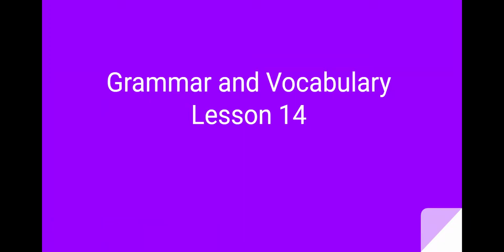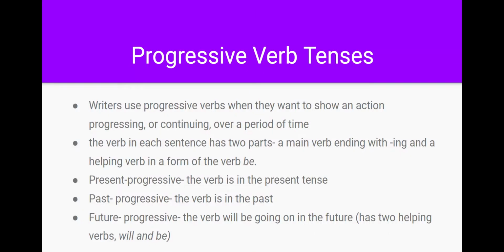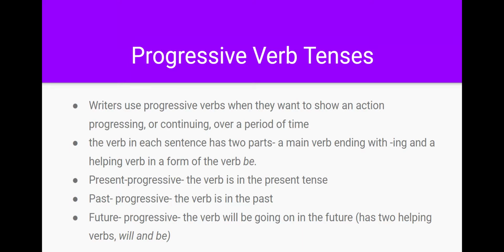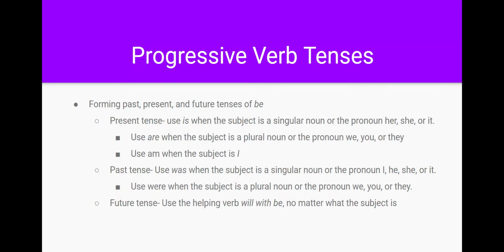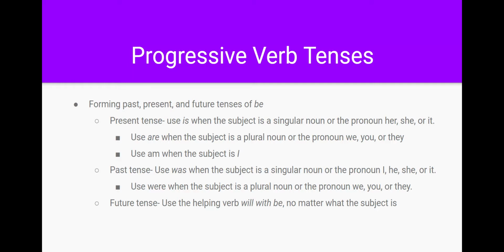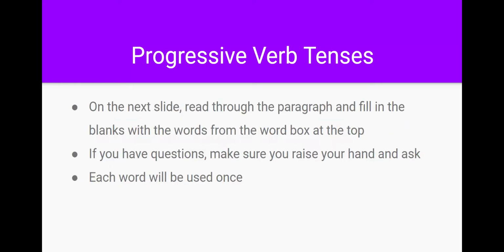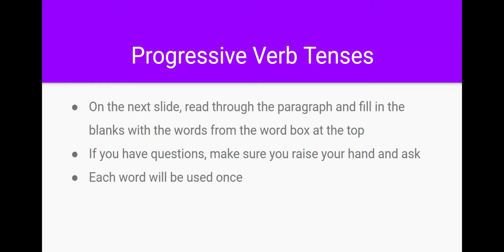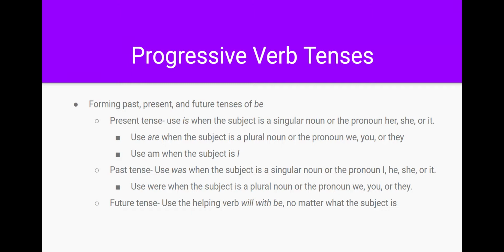Grammar and Vocabulary Lessons - Google Slides